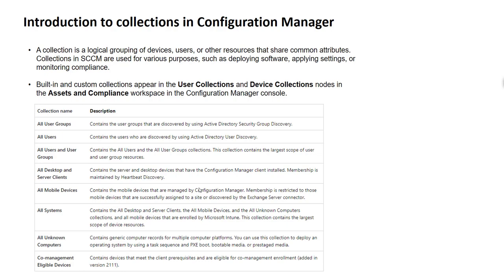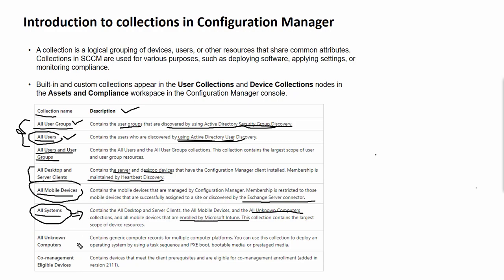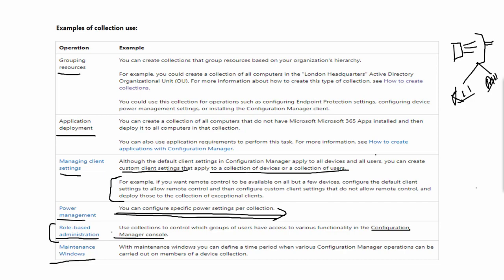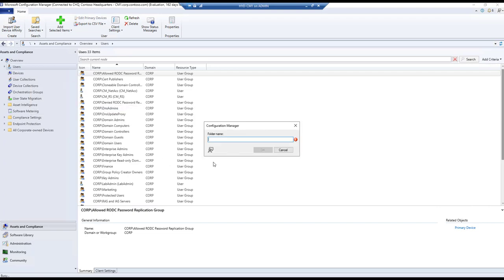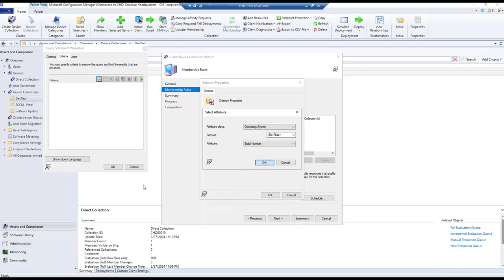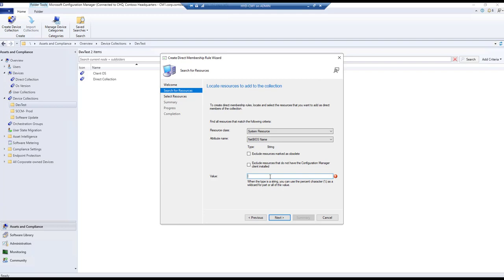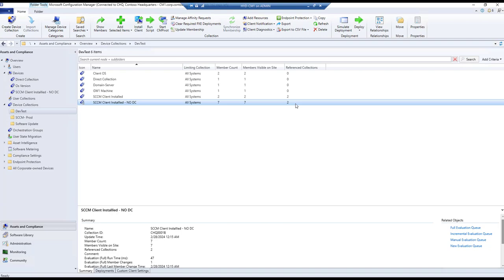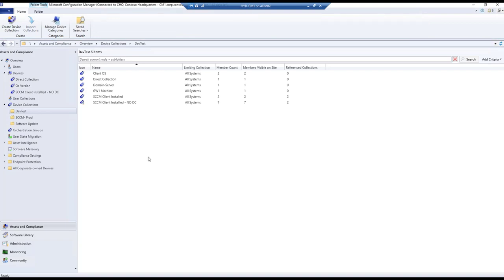All About the SCCM Collections.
Welcome to our comprehensive guide on SCCM Collections! 🚀 In this tutorial, we delve deep into the powerful world of System Center Configuration Manager (SCCM) Collections, empowering you to streamline software deployment, enhance device management, and optimize your IT infrastructure like a pro.